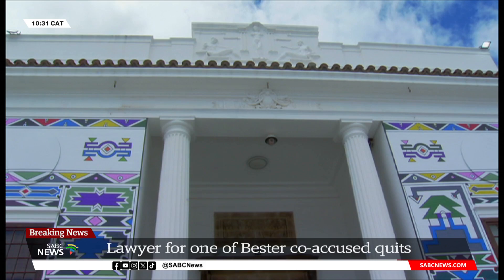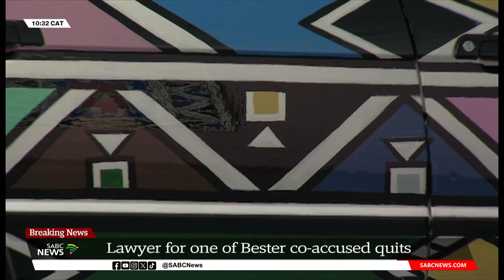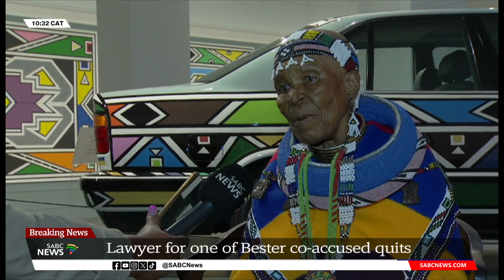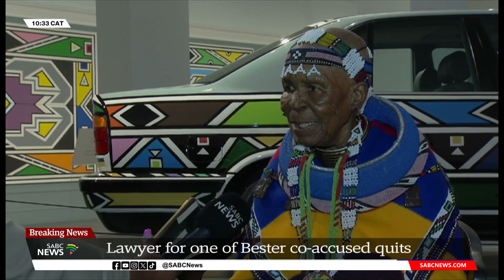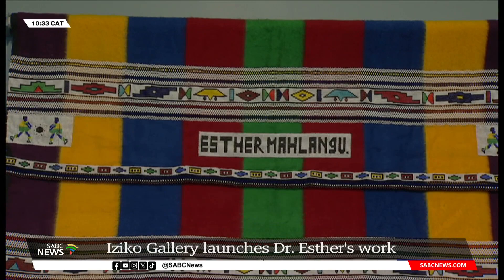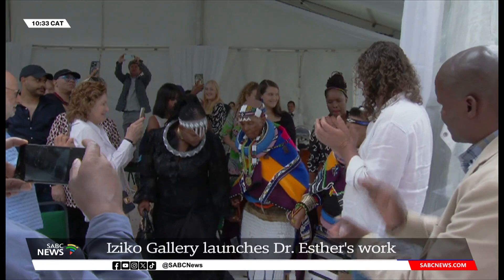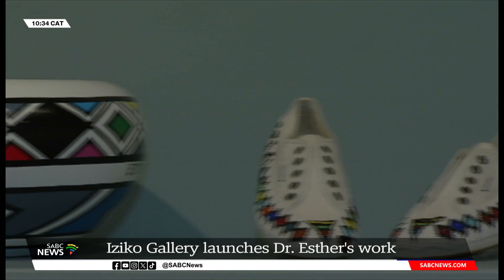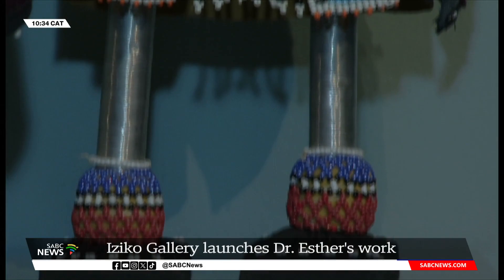Iziko South African National Gallery gallery launches Dr. Esther Mahlangu's art work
An art exhibition featuring renowned artist Doctor Esther Mahlangu's work has been launched at the Iziko South African National Gallery in Cape Town.

The exhibition is titled 'Then I knew I was good at painting" Esther Mahlangu, a retrospective'.

It covers her over 50-year-long career and her rise as a contemporary artist with global acclaim.

The exhibition will be open to the South African public until August this year. It will then begin its global tour.